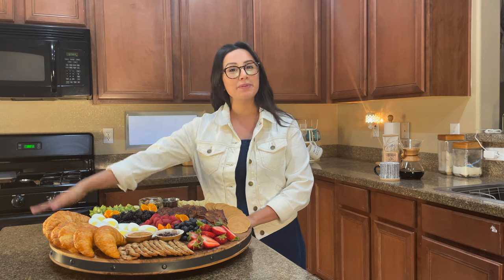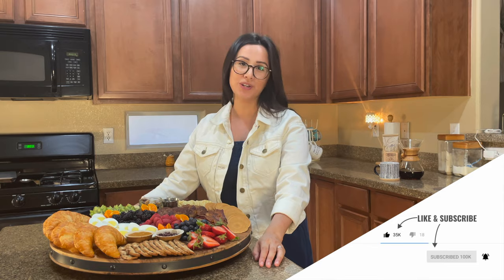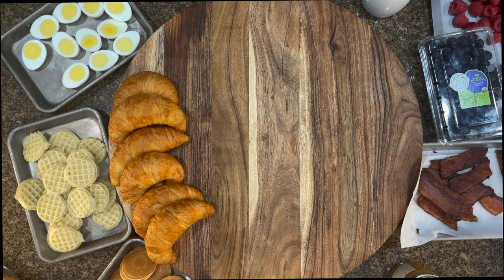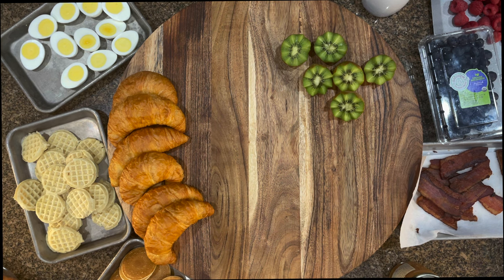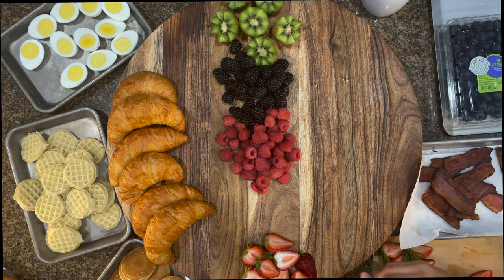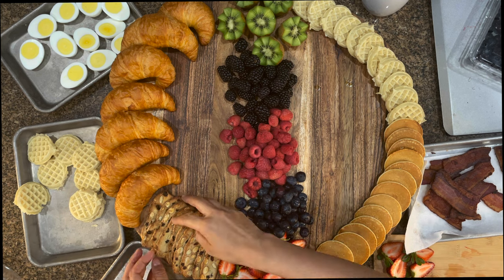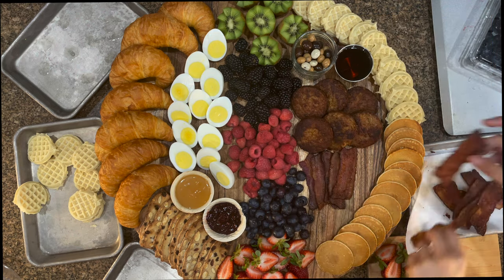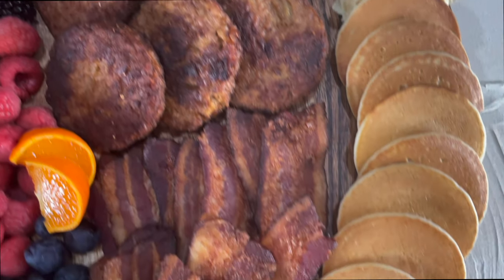The Ultimate Breakfast Board (Easy and Little to No Cooking)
They say breakfast is the most important meal of the day, so why not level up your BFast game 💪🏼 🍳

In this video, I show you how to wow your family and friends with the ultimate breakfast board with little to no cooking AT ALL!

That's right. You heard me! Everything I'm listing below is premade and just needs to be reheated.

Before you go down the list of ingredients, you need to buy your coffee NOW!
Mariposa Coffee Company is a family-run business that roasts amazing coffee, and if you especially love flavored coffee, look no further! The amount of options seem endless

I was drinking Sequoia Sunrise ☕️

Mini croissants 🥐  (from a bakery)
Kiwis 🥝 (This fruit cutter set is awesome-use it a ton!
Blackberries, Strawberries, Blueberries, Raspberries 🍓
Tangerines 🍊
Trader Joe Veggie Sausage
Bacon 🥓
Ego Mini Waffles 🧇
Trader Joes Mini Pancakes 🥞
Trader Joes Boiled Eggs 🥚
Trader Joes Thin Biscottis
Trader Joes Raspberry Jam
Lemon Curd 🍋
Syrup
Trader Joes Chocolate Covered Espresso Beans